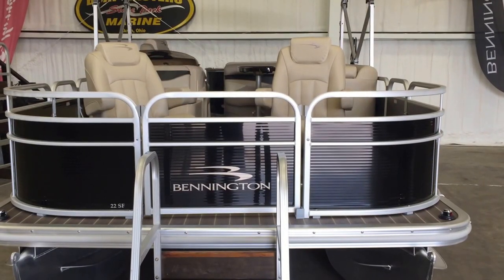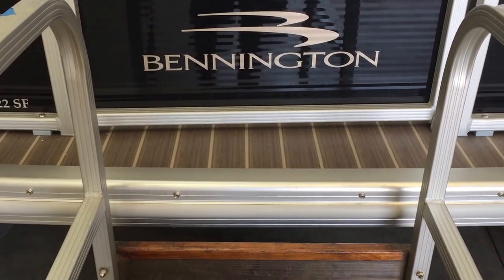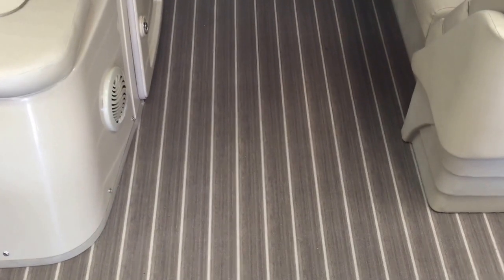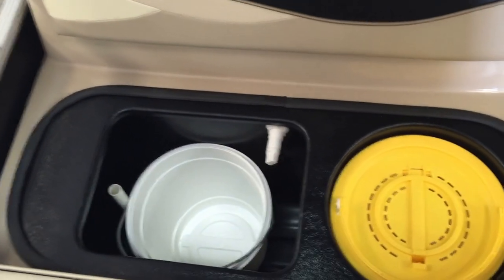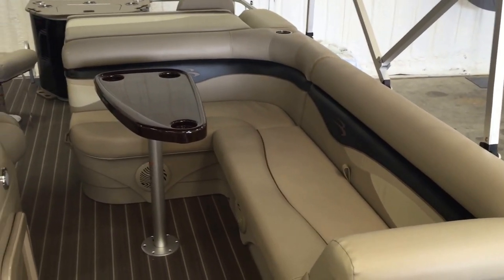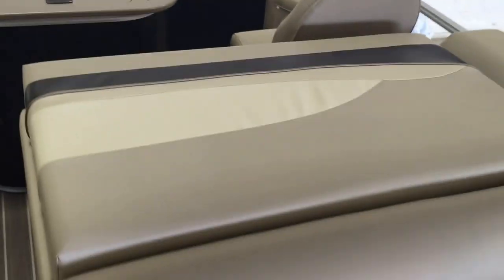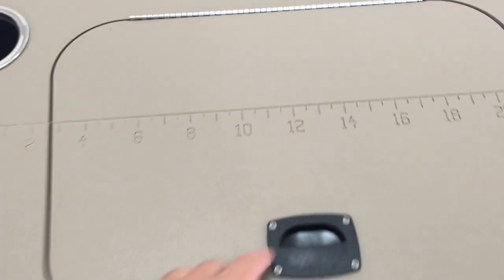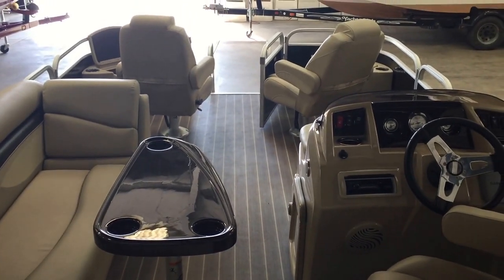2015 New Bennington 22 SF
Packaged with a YAMAHA 50hp, 4-stroke, EFI Engine.
2015 Bennington 22 SF, Black color panel, Black Canvas, Live Wells, G Series Upgraded Helm Chairs, Two Deluxe Bass Chairs, Two aft Bass seats, Fish Finder, Aqua Teak Full Vinyl Flooring, Excellent Fishing Package!